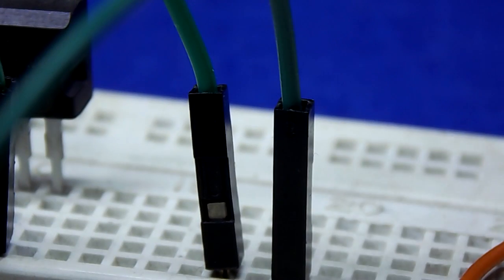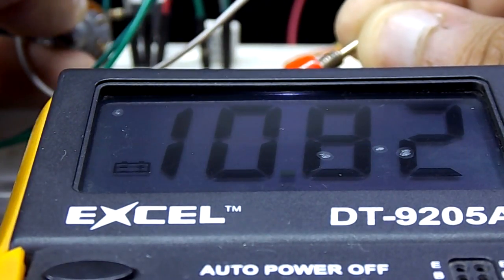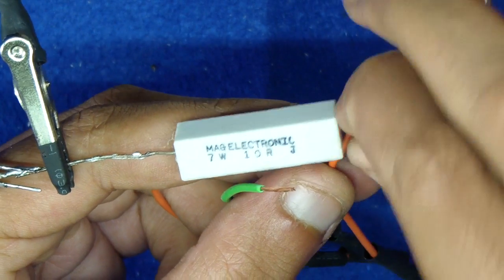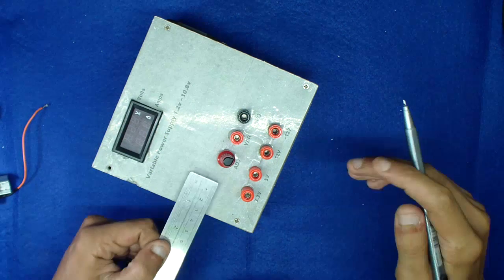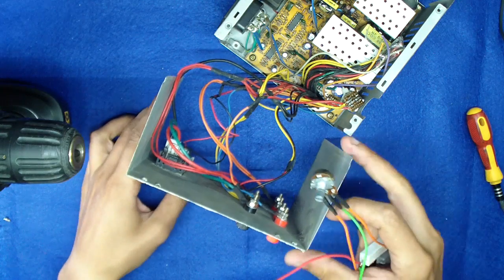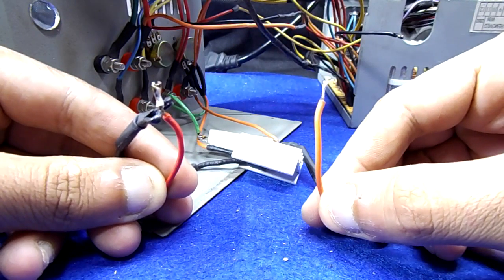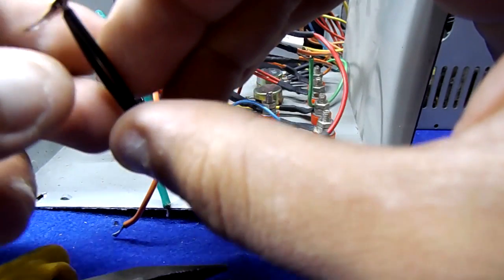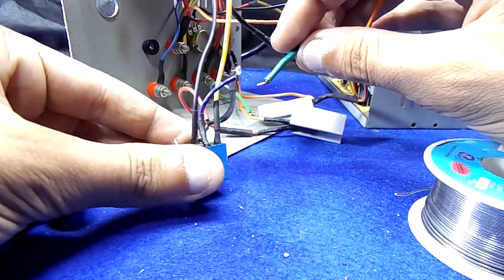DIY Bench Power Supply Part #2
Parts:
V/A Display:

warning never connect to ac wall plug while cover opened !!!

learn how to make an easy bench power supply from pc atx power supply
it can afford
-12v , 12v , 5v, 3.3v and variable 1.2v~11v
much easier from GreatScott! version ;)

also with the current limiting circuit you can limit the current from 140mah to 500mah